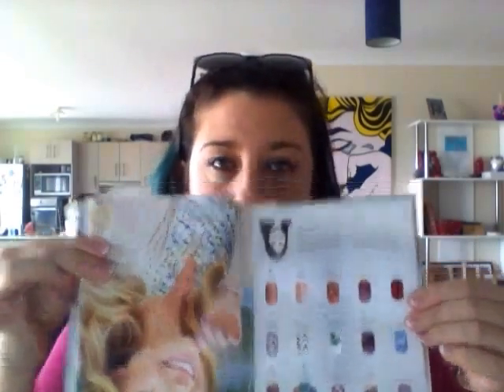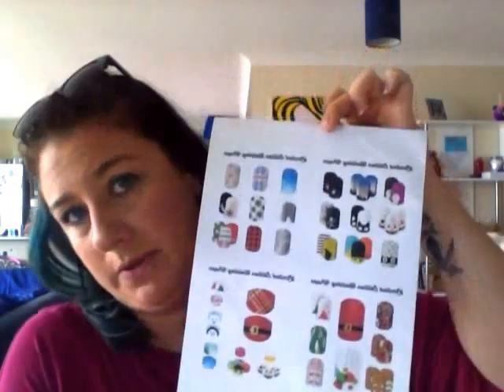Jamberry Home Parties; What do I take with me?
Here is a run through of items I take to home parties, printouts I use etc.  Sneaky ways to fill your tables when you don't have an inventory!